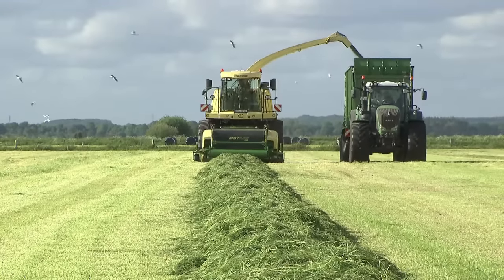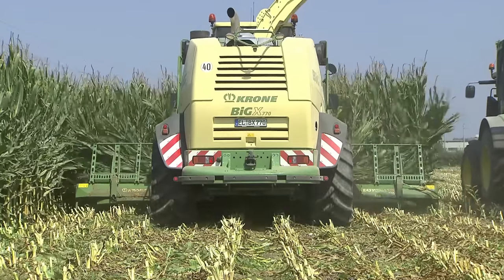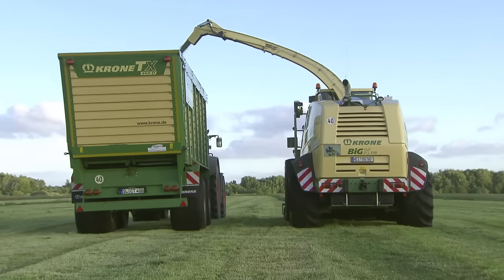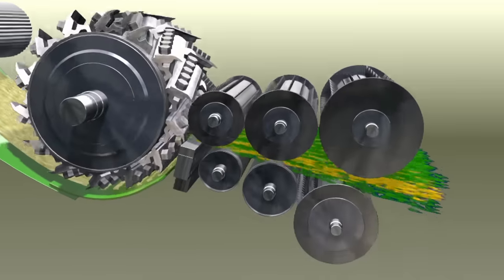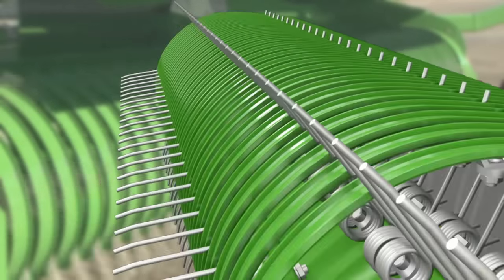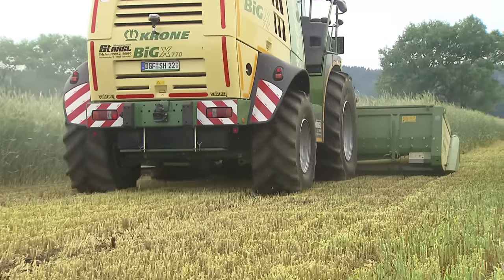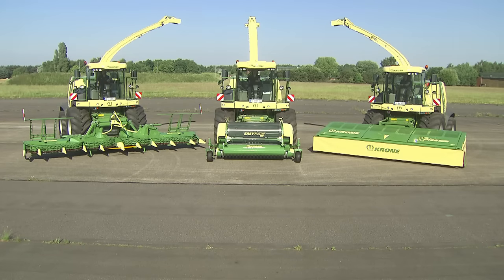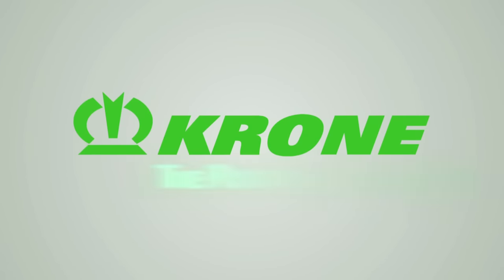KRONE BiG X 600 700 770 850 1100 Forage Harvester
BiG Just Got Better. Delivering excellence in performance, operator comfort and efficiency.